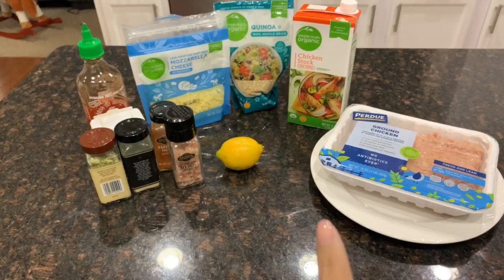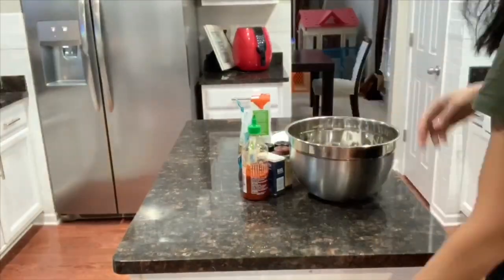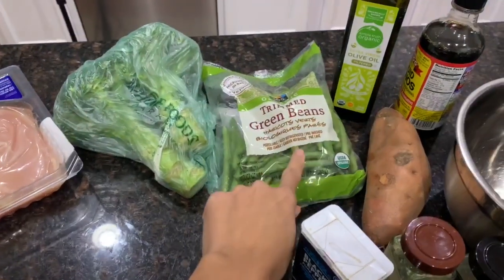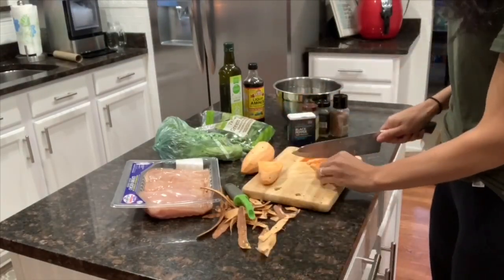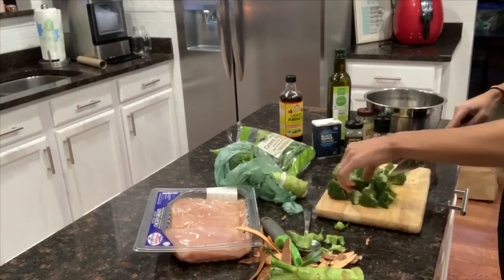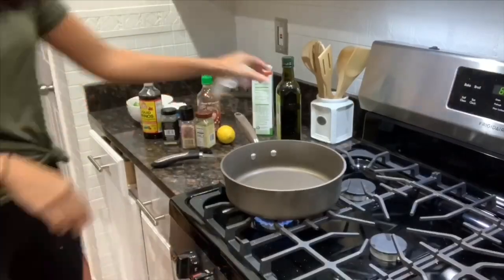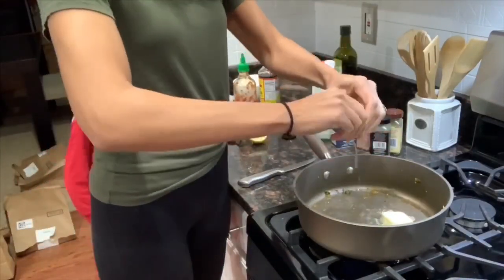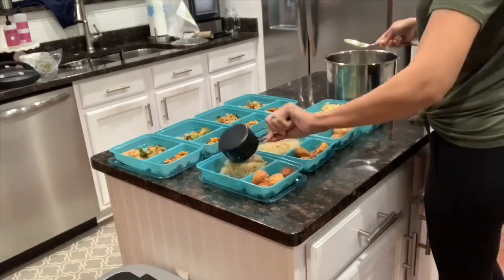HEALTHY MEAL PREP IDEAS | 2 DELICIOUS & EASY DISHES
Hey friends! Today I have a meal prep video for you, and they are both delicious. These are two simple and easy healthy dishes you can make for either lunch or dinner.

JillianS502

Filming Equipment

Music credit